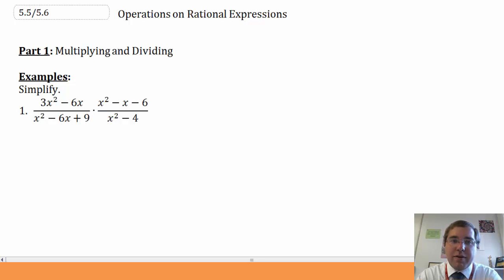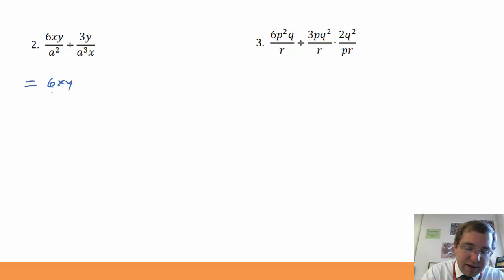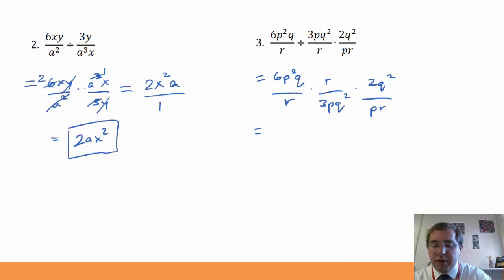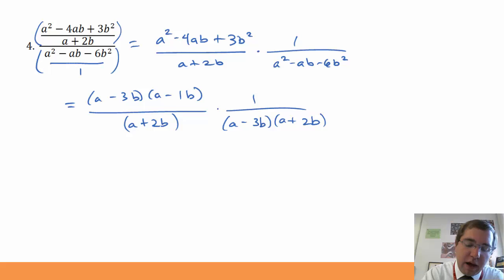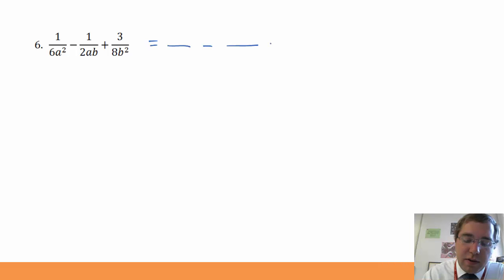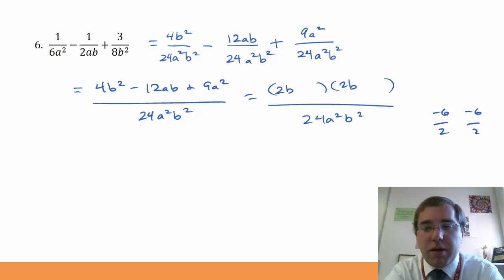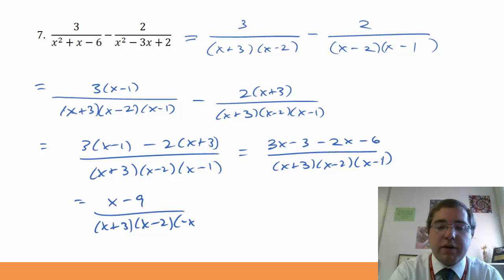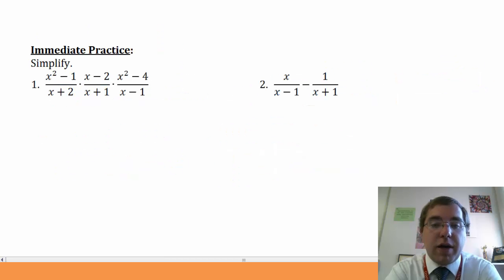ALG350 5-5, 5-6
Sections 5.5 and 5.6: Operations on Rational Expressions